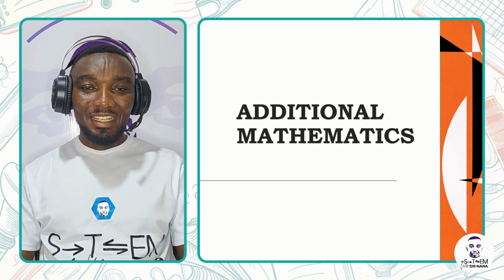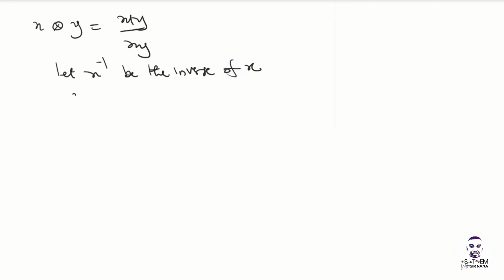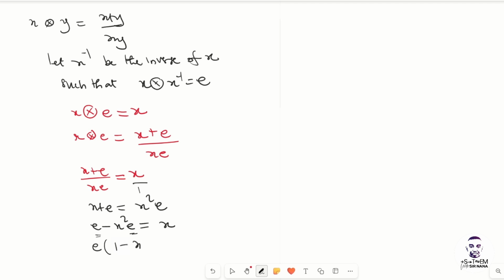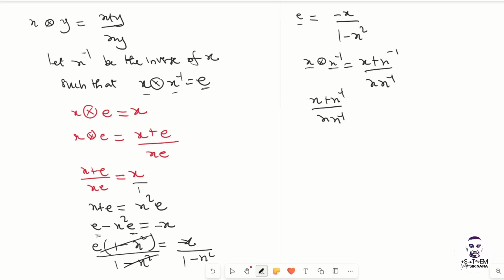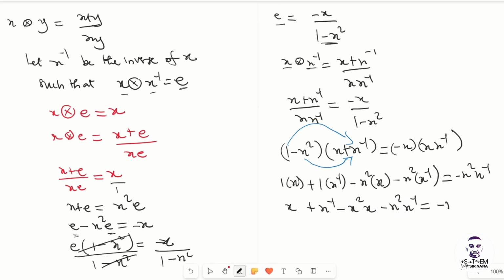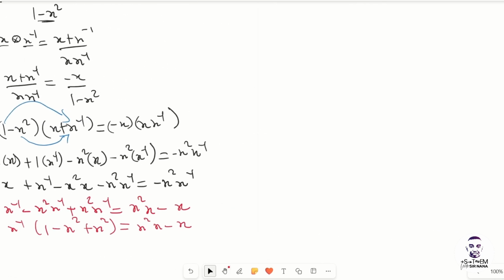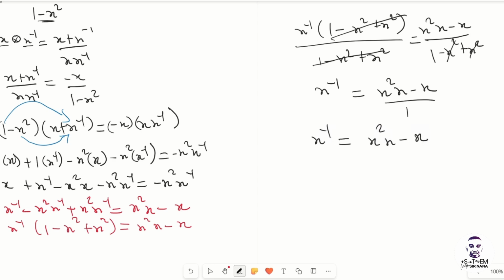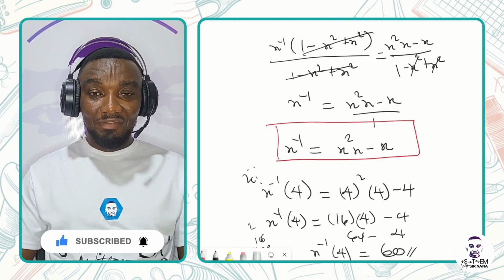16. Number and Algebra Pattern (The Inverse of an Element 3)